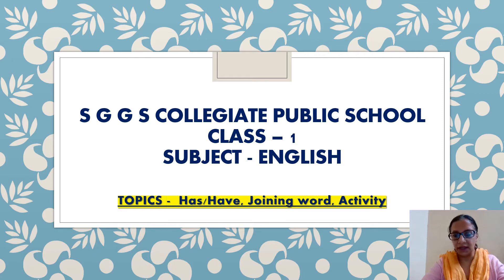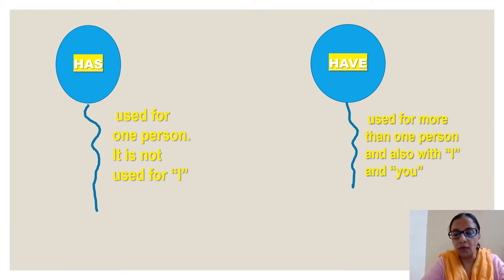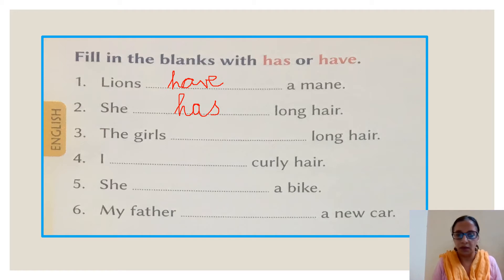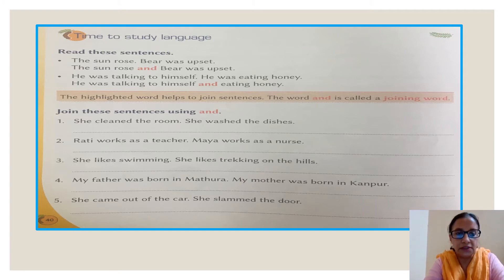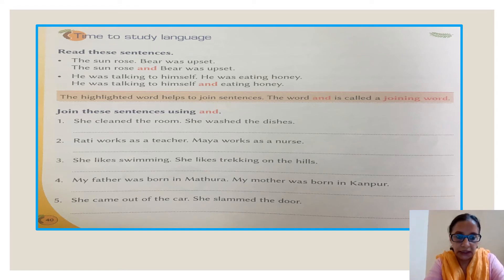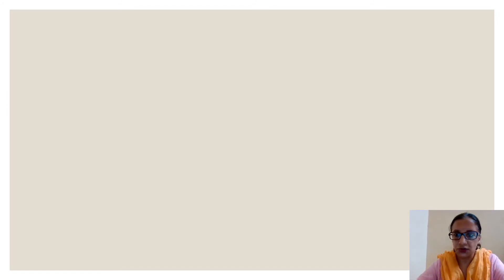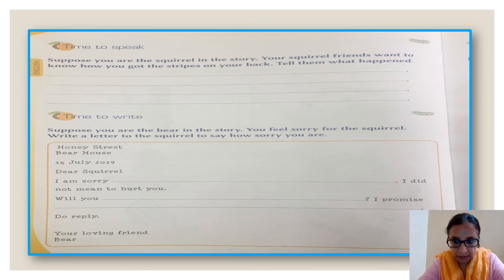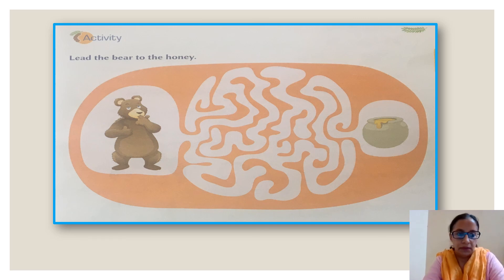KG-TV@PUNEET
TOPICS ( Has/Have. Joining word , speaking and writing activity)